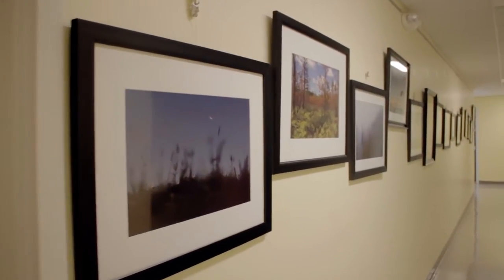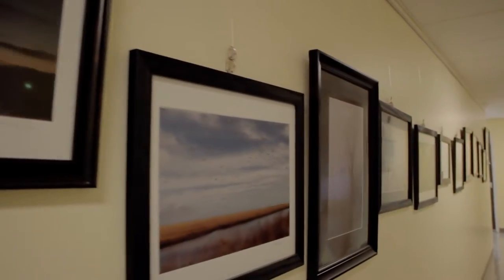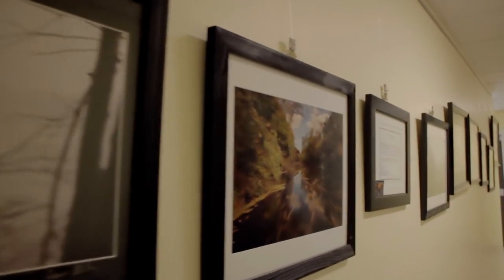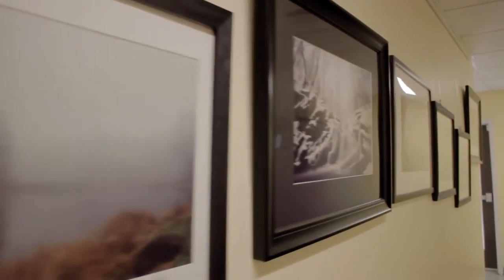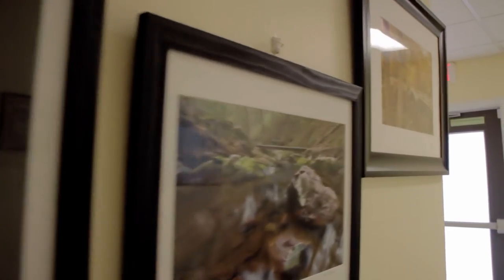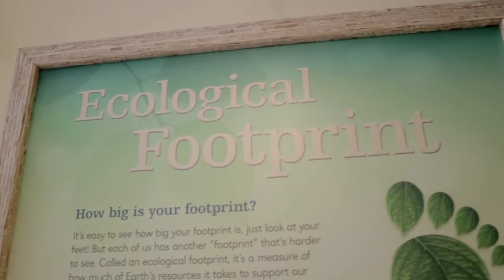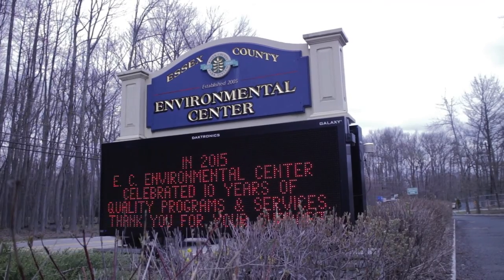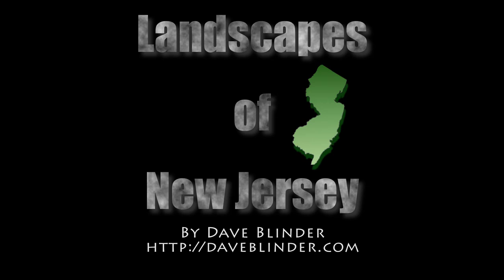Landscapes of New Jersey Exhibit at Essex County Environmental Center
A brief video walk through I made of my Landscapes of New Jersey photography exhibit which is now on display at the Essex County Environmental Center in Roseland, New Jersey.

All work is available for purchase and 20% of all proceeds will be donated to the Conserve Wildlife Foundation of NJ​ to preserve nature for future generations.

Please let me know if you have any questions about the work or exhibit.